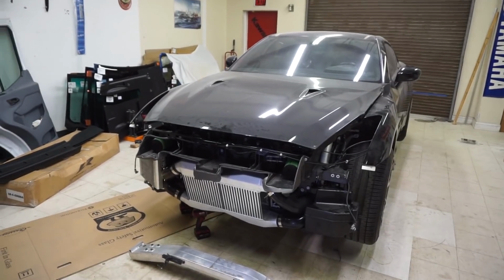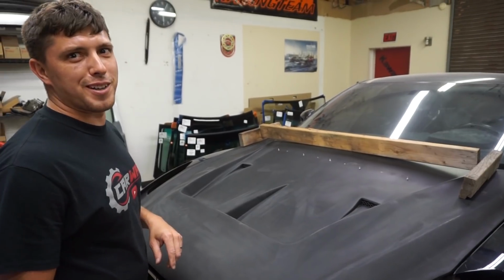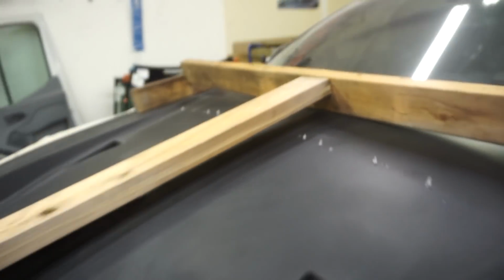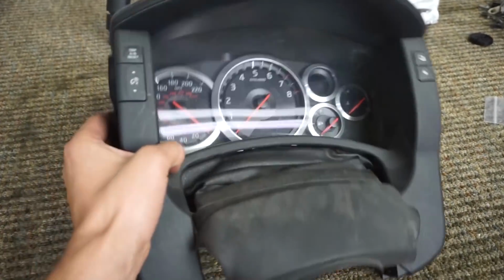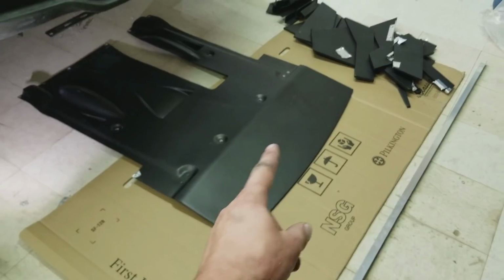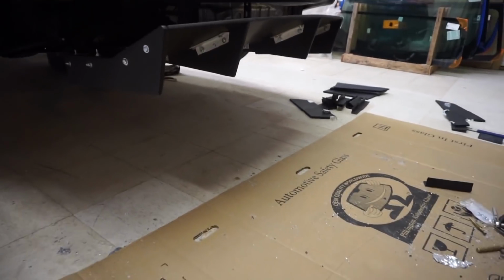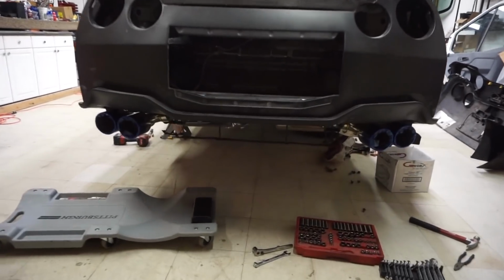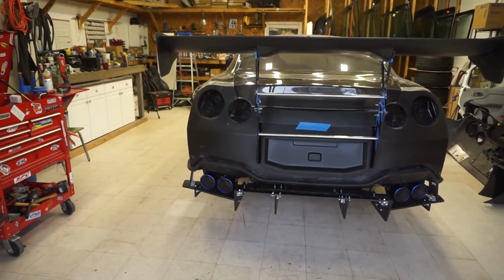How To Install Widebody Kit On A Wrecked Salvage GTR R35 (Part 4) Copart LibertyWalk Version 2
So the salvage wrecked 2010 Nissan GTR from copart is finally repaired and ready to get the liberywalk version 2 replica body kit installed. In this video we install the hood also have to fix it and we install the rear diffuser and exhaust!